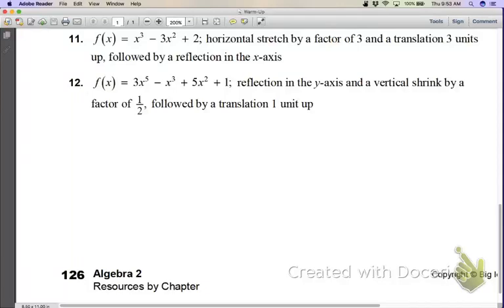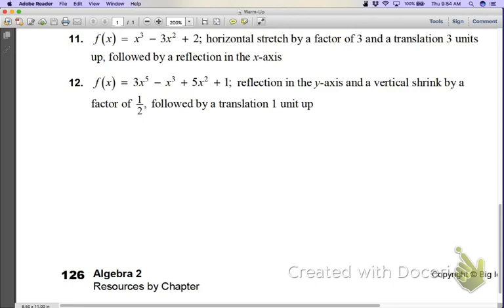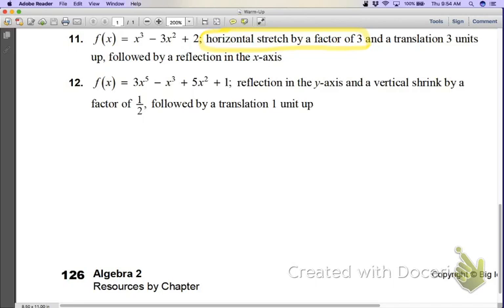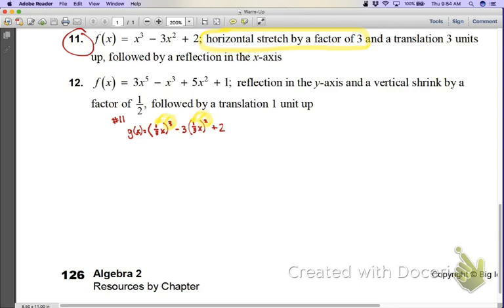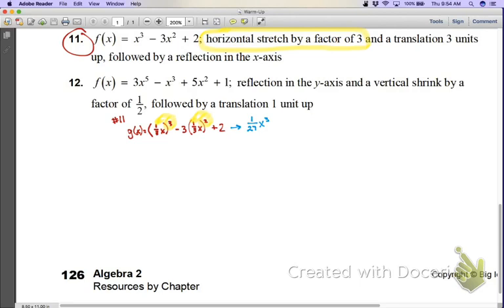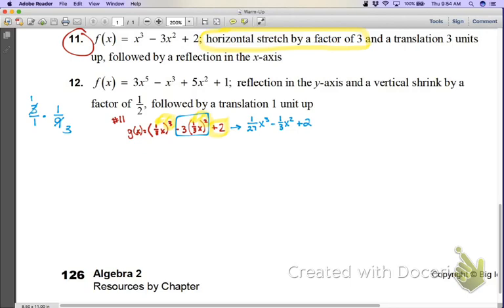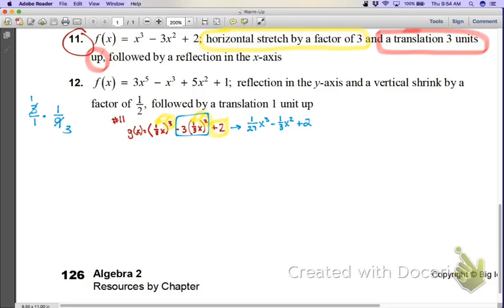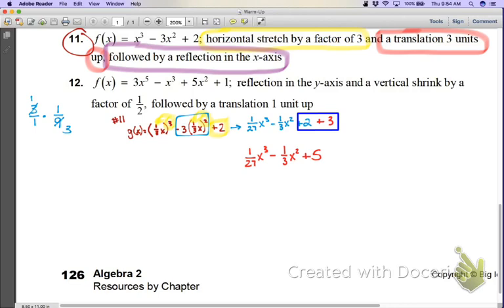AA2 - 4.7 Worksheet Help #11